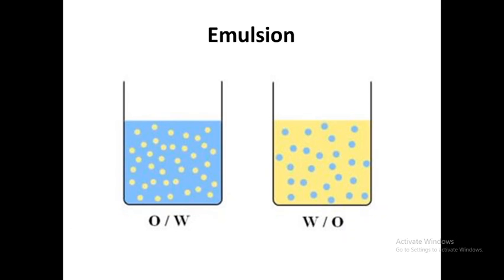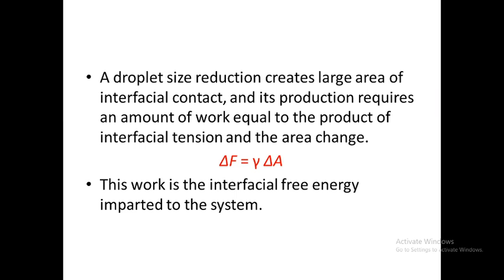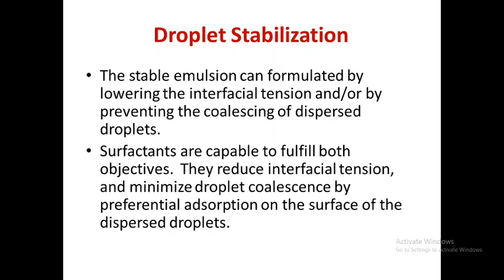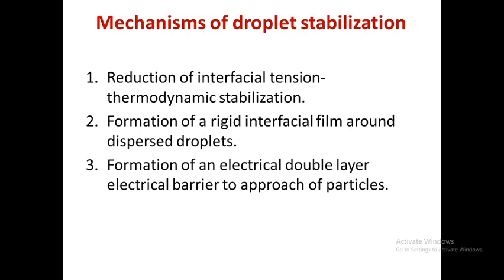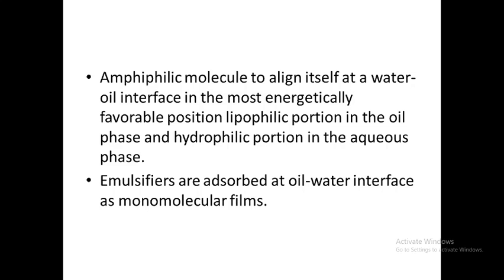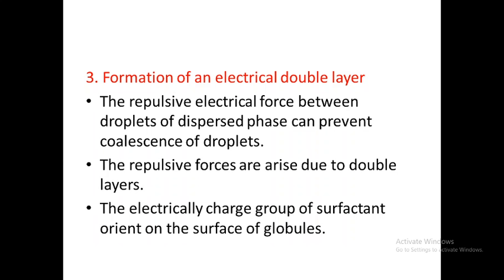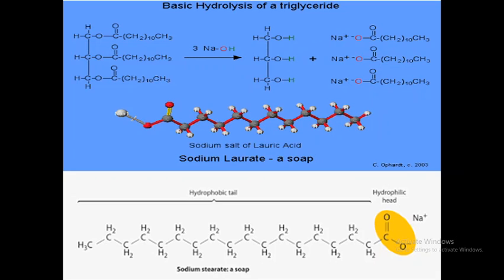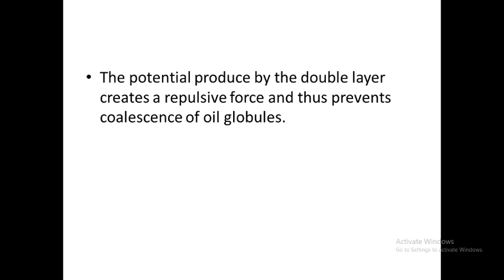Emulsion: Droplets stabilization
The present video lecture covers mechanisms of droplet stabilization. The instabilities in emulsion and the mechanisms of droplet stabilization using emulsifiers are discussed in current video lectures.

Credit:

The Theory And Practice Of Industrial Pharmacy, Lachman & Liberman.